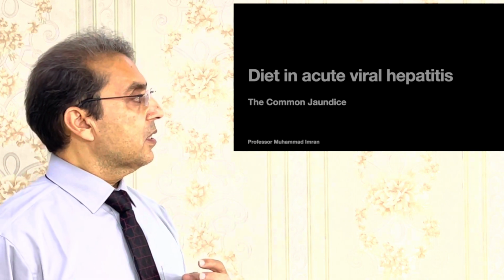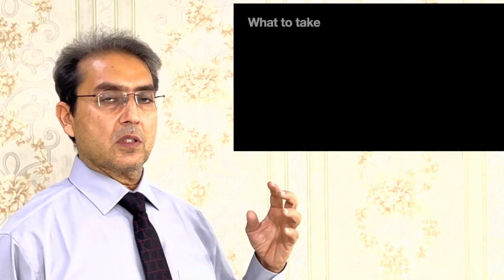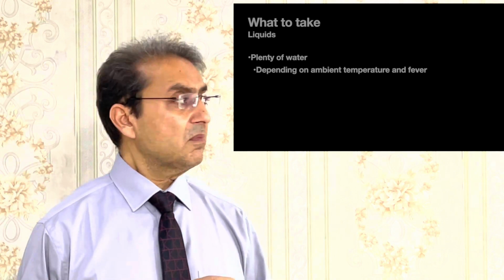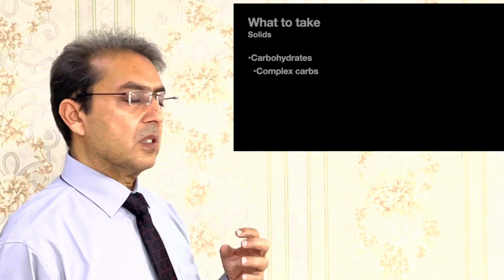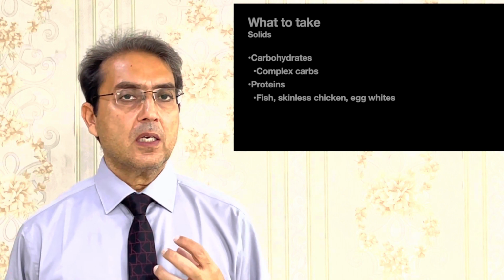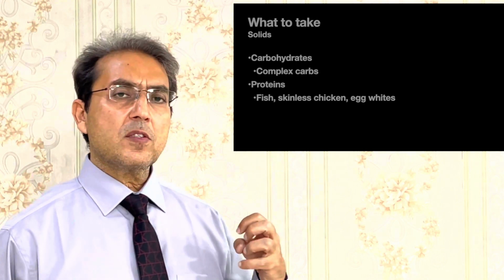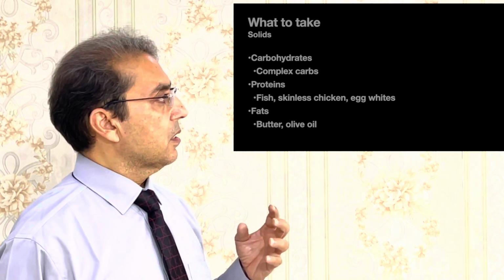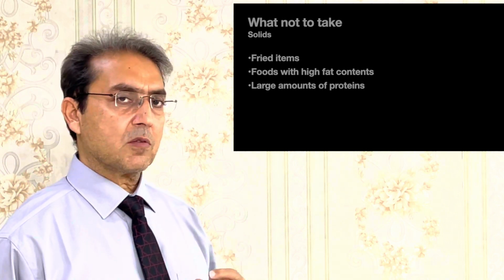Diet in hepatitis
There is lot of confusion regarding what to eat and what not to eat when a patient develops acute viral hepatitis resulting in jaundice. This type of jaundice is different from other type jaundice that results from breakdown of blood or blockage in the flow of liver/gall bladder ducts. The nutritional requirement is different in all these different causes of jaundice, In this video we shall discuss about the outline of diet in patients with acute viral hepatitis